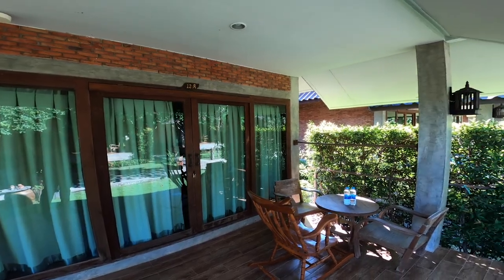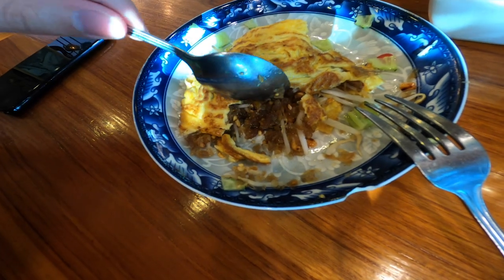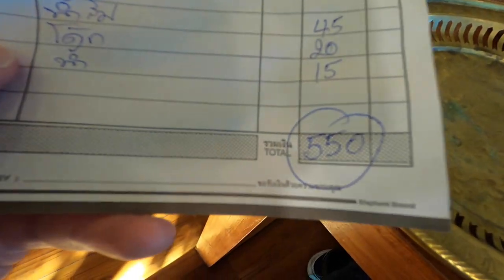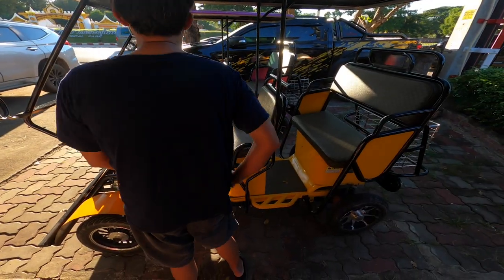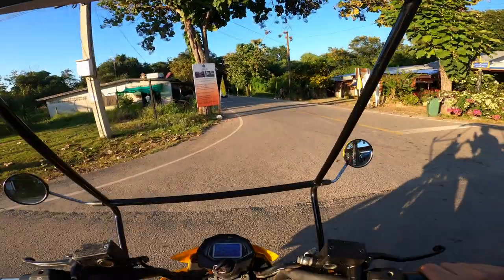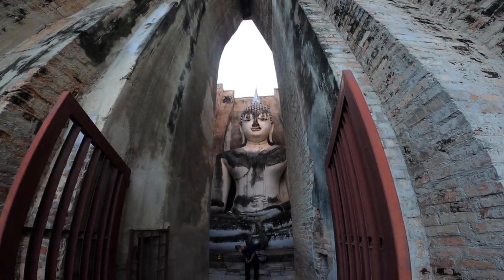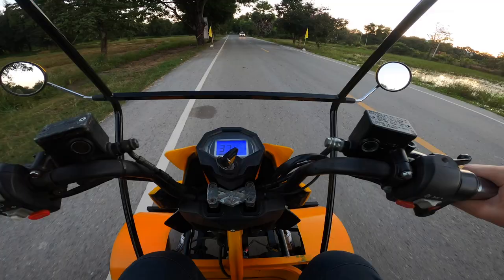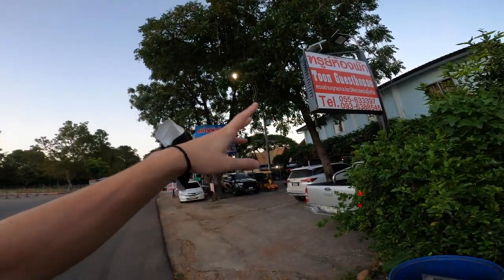Thailand’s Talking Buddha | Sukhothai Wat Si Chum